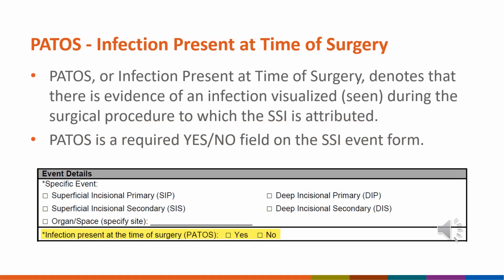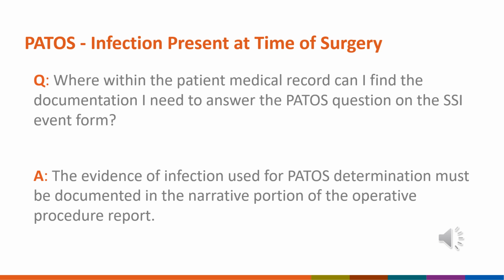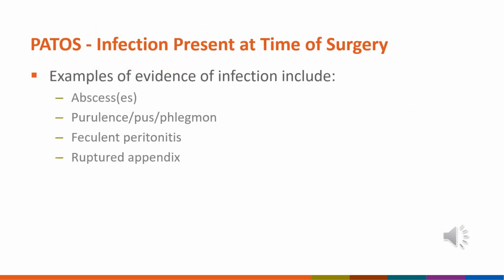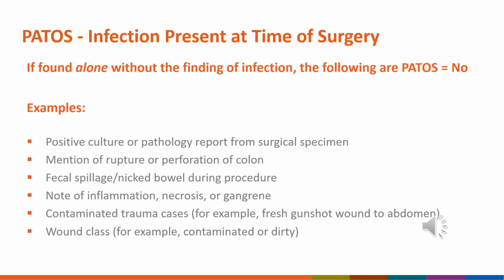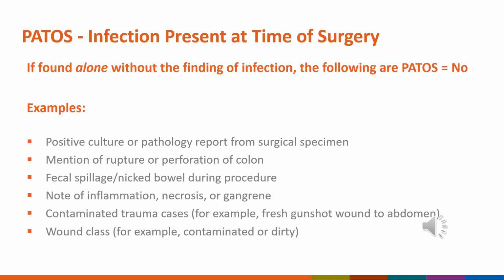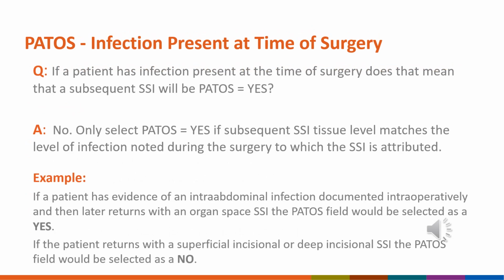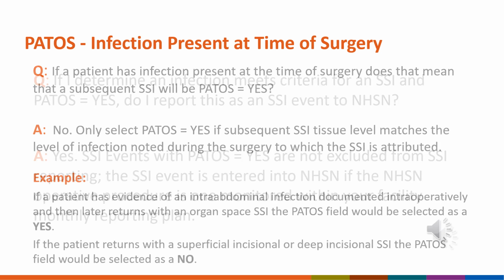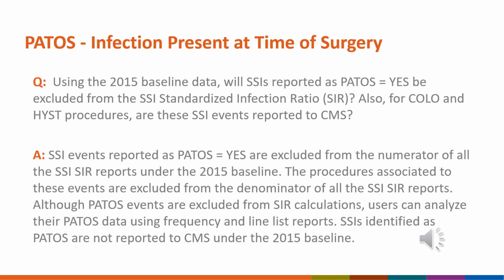NHSN Surgical Site Infection (SSI) Event PATOS – Infection Present at Time of Surgery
This Quick Learn reviews the Surgical Site Infection (SSI) PATOS, or Infection Present at the Time of Surgery, a required field on the SSI event form. In this Quick Learn, we will answer some of the most frequently asked questions related to how to complete the PATOS field.